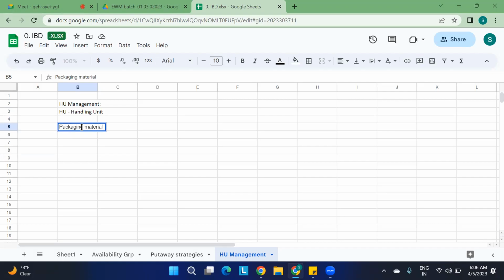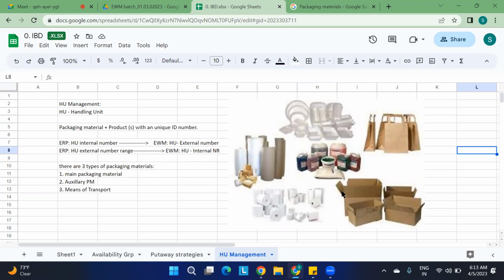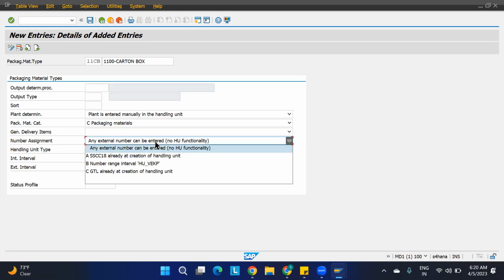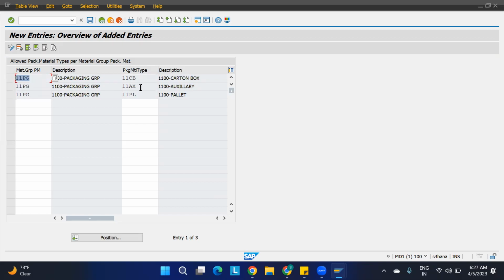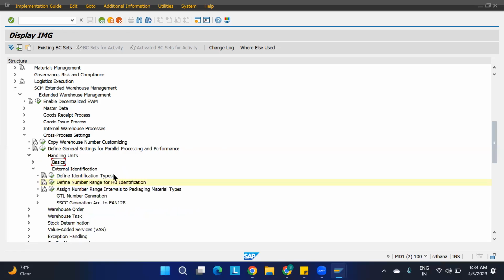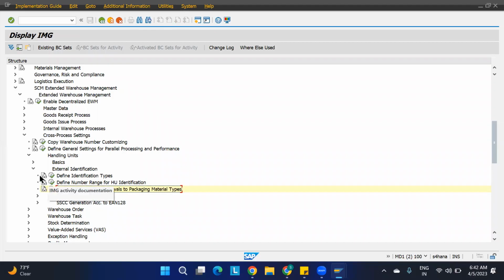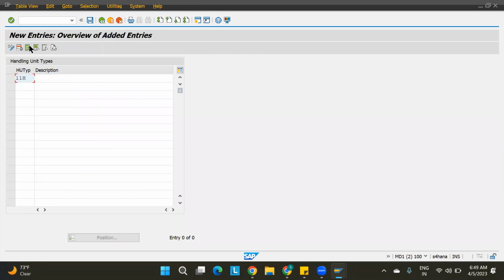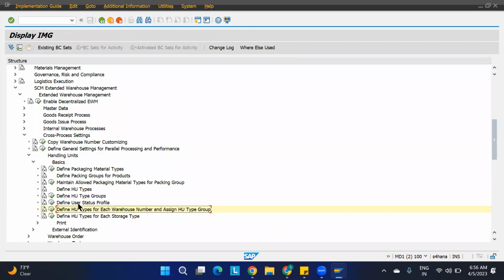34. SAP S/4HANA:EWM-Handling Unit Management-1